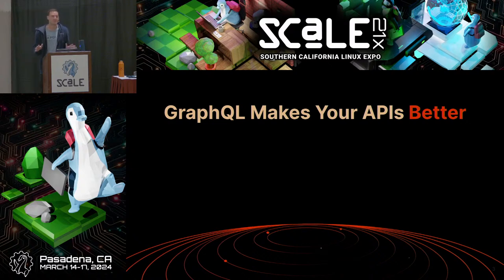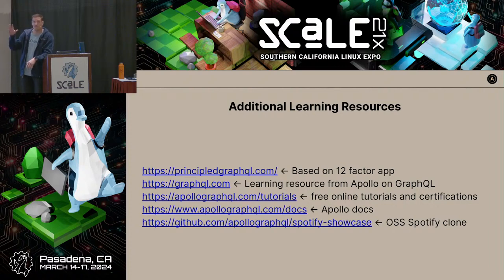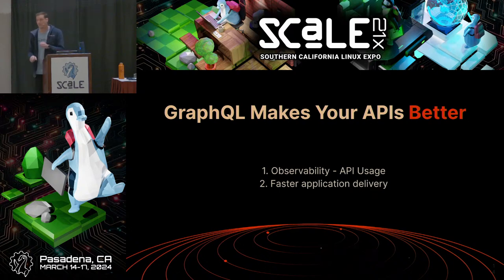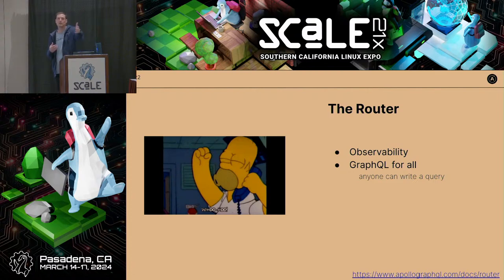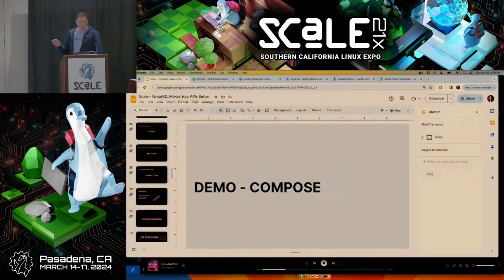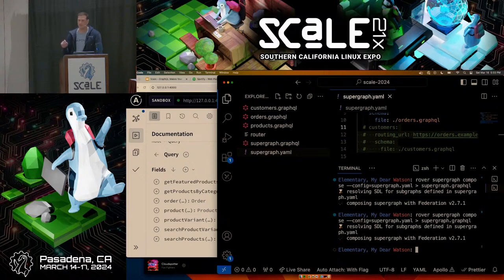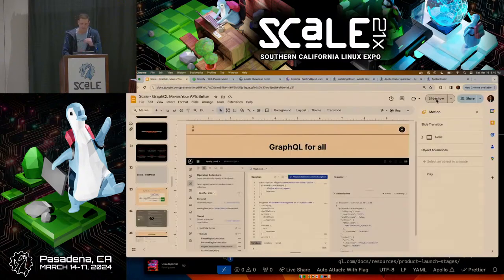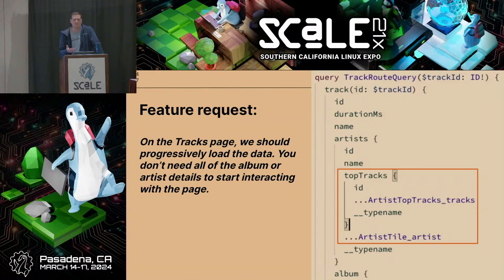GraphQL Makes Your APIs Better: The Revolution in Efficiency and Real-time Performance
Talk by Michael Watson

Building a responsive application isn’t just about speed and reliability; it's about creating a seamless developer experience that translates to an enhanced user experience. By layering GraphQL on top of your existing APIs, you make your APIs more capable and performant.With GraphQL, your APIs become more efficient: offering real-time data, the power of @defer-ing slow data, and optimized query execution that significantly outshines traditional handwritten BFFs. All of this while reducing network latency thanks to fewer bytes on the network.